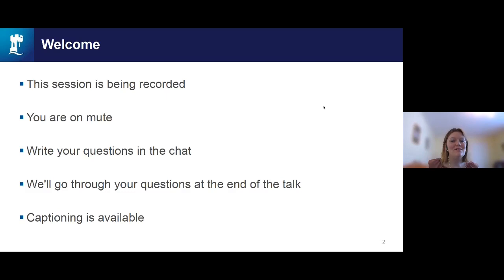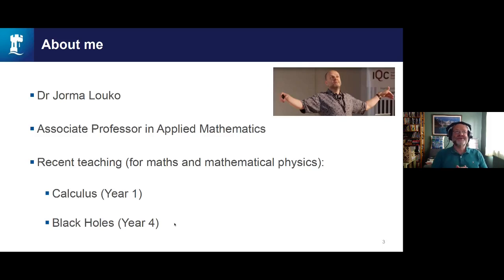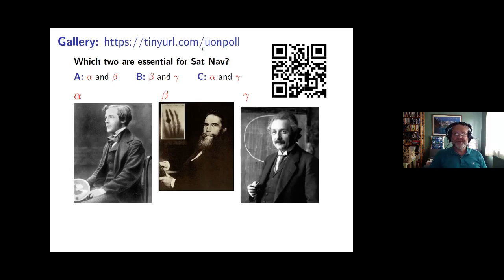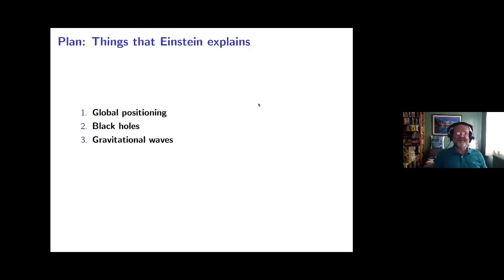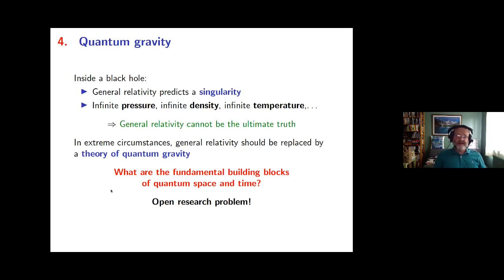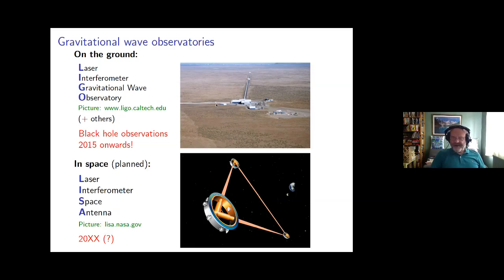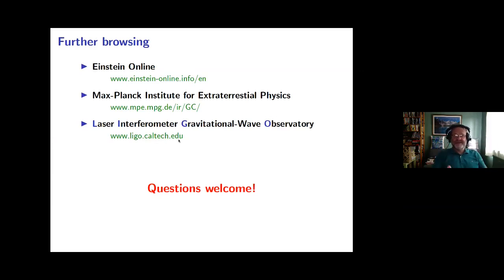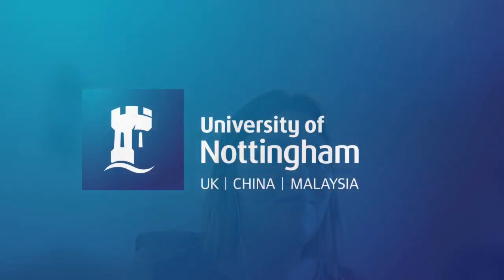From Satellite Navigation To Quantum Black Holes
This is a recording of a Masterclass given in 2021 by Dr Jorma Louko
This session should be particularly useful to students who are thinking of applying to study maths at university.

Where do we need Einstein, as part of everyday life-saving technology, or to explain cutting-edge astronomical observations? Where do we need to go beyond Einstein?

This talk addresses the above questions, relating the science to the topics covered in the Nottingham BSc and (especially) MMath Mathematics degrees.

Jorma Louko is an associate professor in applied mathematics at the University of Nottingham. His teaching has encompassed topics from first-year calculus to fourth-year black holes and quantum fields. His research involves quantum phenomena in black hole spacetimes, including Hawking radiation.